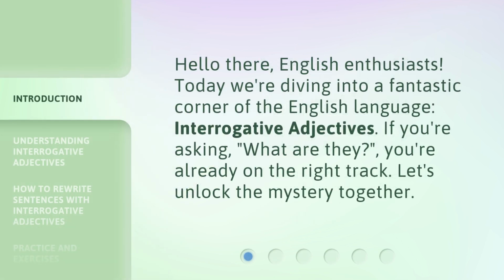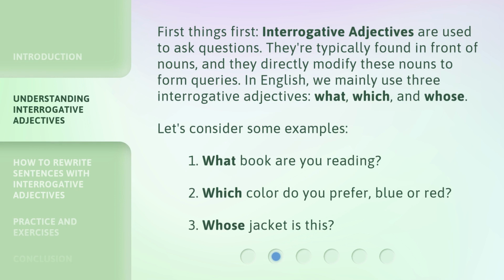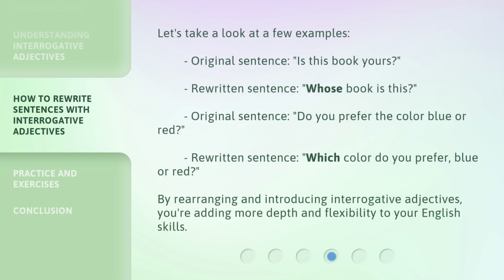Interrogative Adjectives: Make Your Questions Shine!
Unlock the Mystery of Interrogative Adjectives • Learn how to enhance your English skills by understanding and using interrogative adjectives. Discover how to rewrite sentences and form better questions with this concise tutorial. Practice exercises included!

00:00 • Introduction - Interrogative Adjectives: Make Your Questions Shine!
00:26 • Understanding Interrogative Adjectives
01:01 • How to Rewrite Sentences with Interrogative Adjectives
01:46 • Practice and Exercises